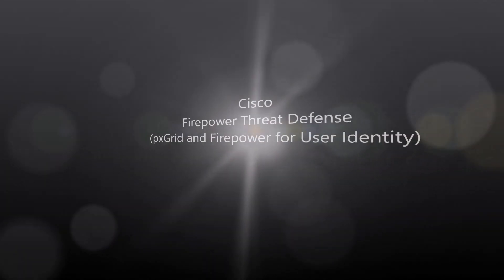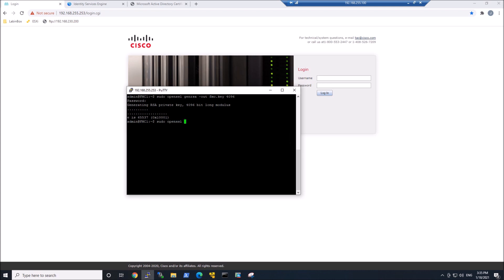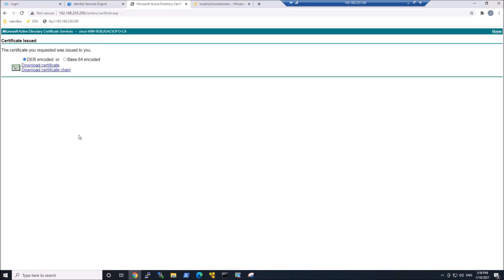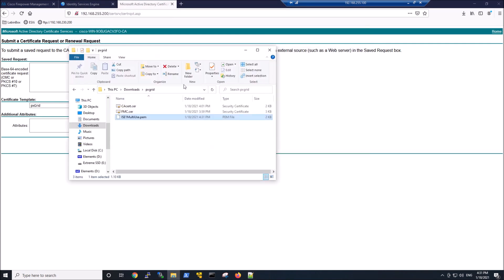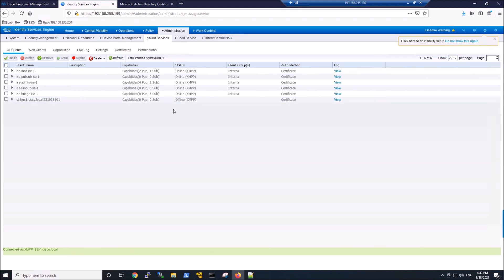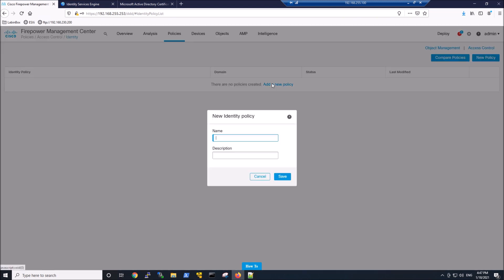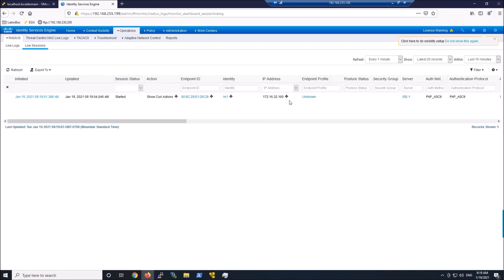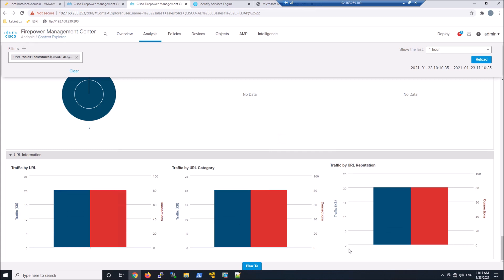Cisco Firepower Threat Defense: pxGrid and Firepower for User to IP Mappings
In this video we will go through all the steps to integrate Firepower and Identity Services Engine using pxGrid. This will even include created the right certificate template in MS CA for use in the deployment. As always we will test to ensure we are getting the expected outcomes.

Commands Examples on FTD
system support firewall-engine-dump-user-identity-data
expert
sudo find / -name user_identity.dump
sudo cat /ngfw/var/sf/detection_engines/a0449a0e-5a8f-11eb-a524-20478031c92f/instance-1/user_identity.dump